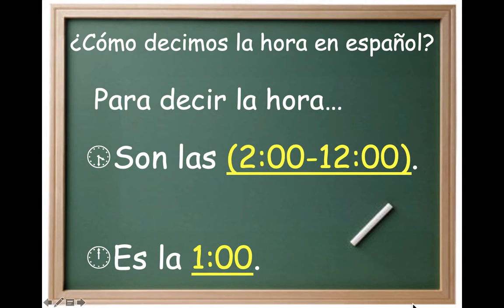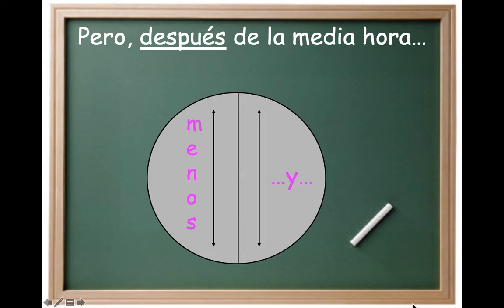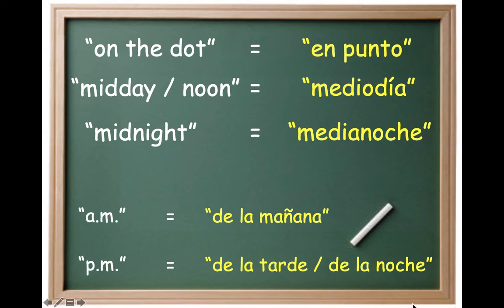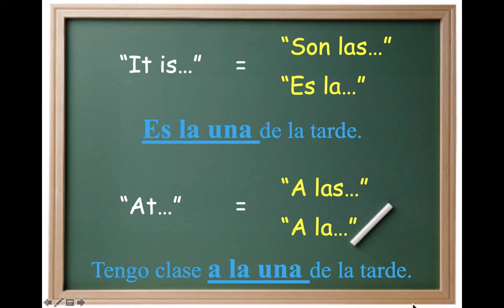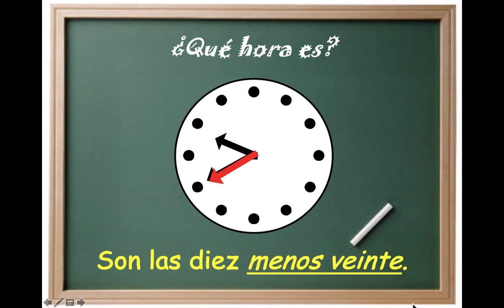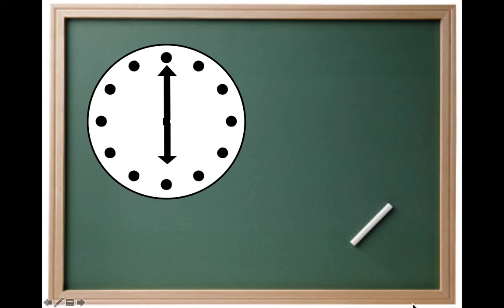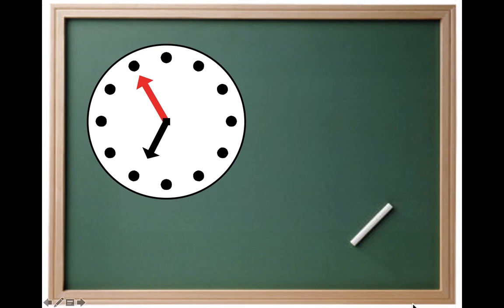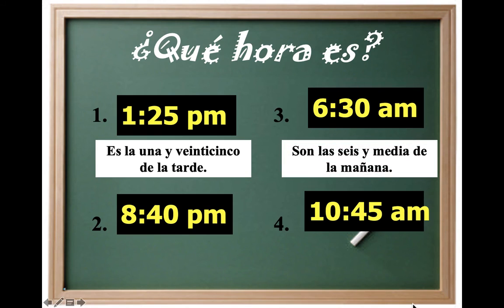Día 6 ¿Qué hora es?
Spanish 2 videos to review telling time